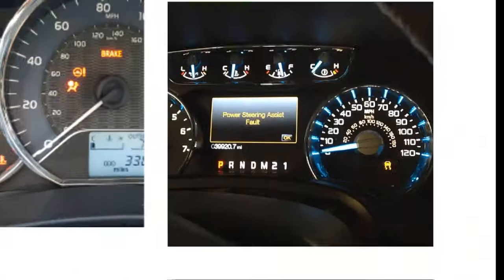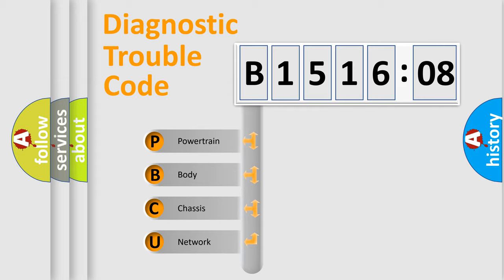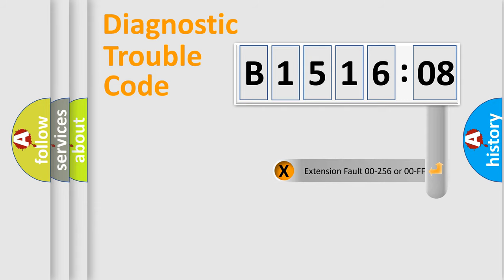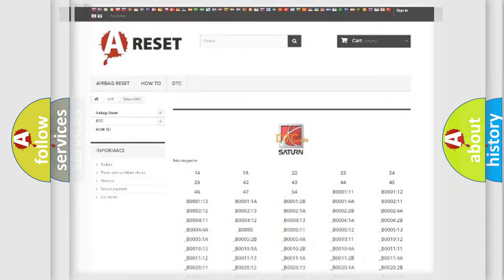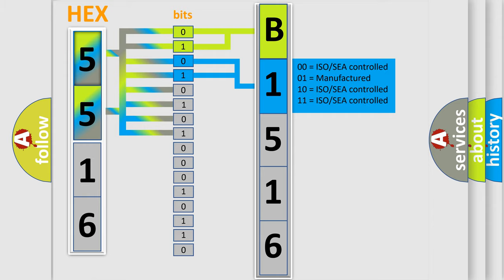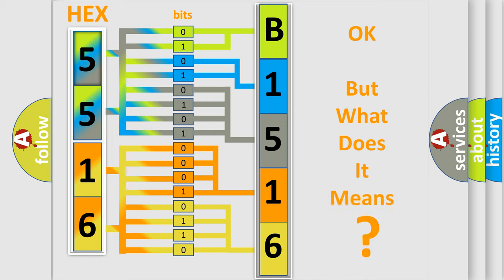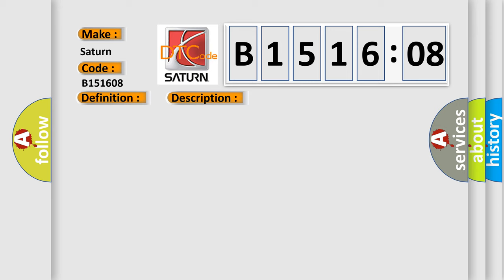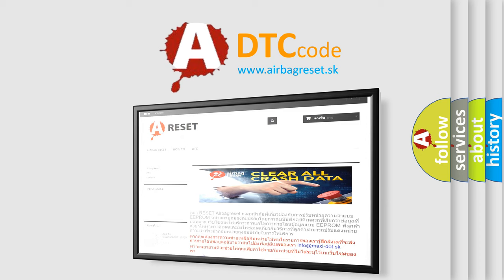DTC Saturn B1516-08 Short Explanation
Contents:
0:21 Basic DTC analysis according to OBD2 protocol standard.
1:48 Insight into programming
2:58 A diagnostically understandable description of the Diagnostic Trouble Code
3:05 Basic error definition

Make:
Saturn
Code:
B1516 08
Definition:
Injection Control System Pressure Not Controllable - Pressure Above or Below Desired
Description:
Code Conditions:Engine started,and the PCM detected the engine was operating in open loop with the Injection Control Pressure too "high" or too "low".
Cause:
ICP sensor circuit is open or shorted to ground (intermittent)ICP sensor is damaged or it has failedICP system has failed,or the PCM has failed
Failure Type: